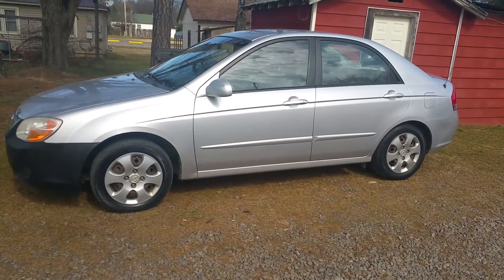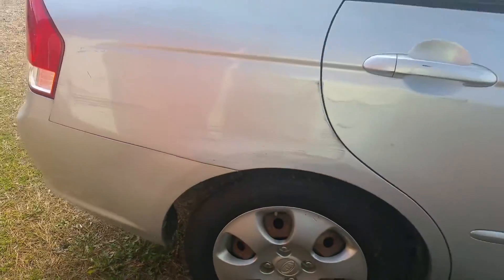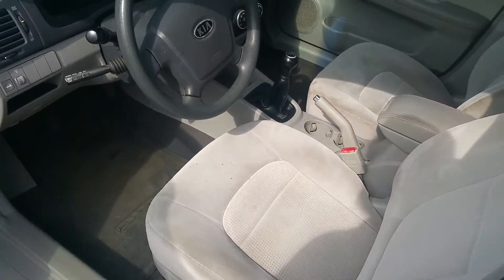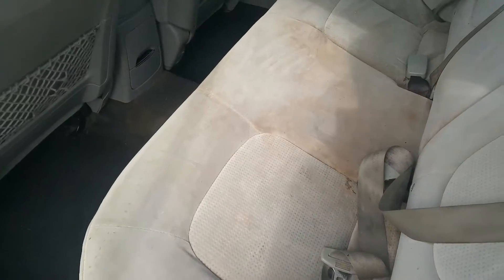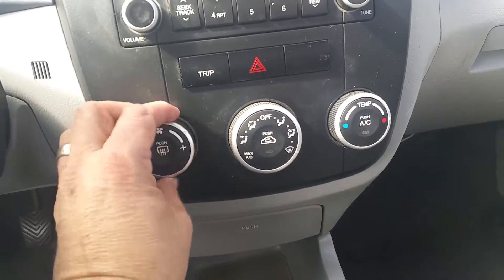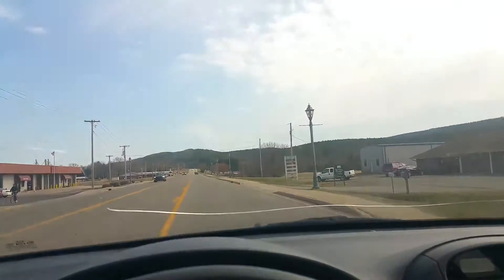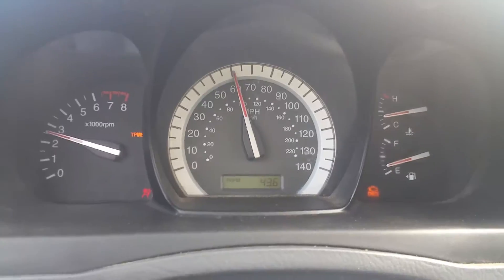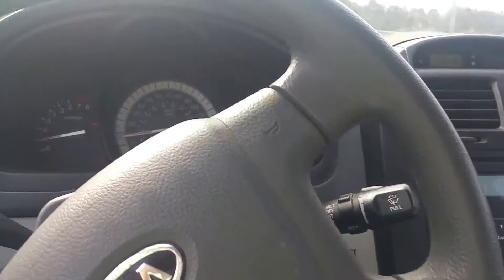2007 Kia Spectra for sale